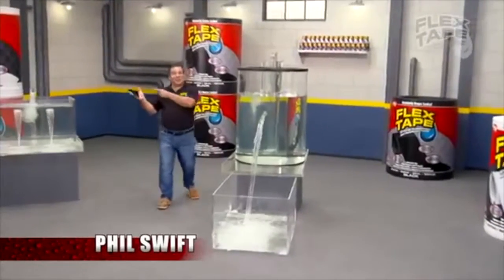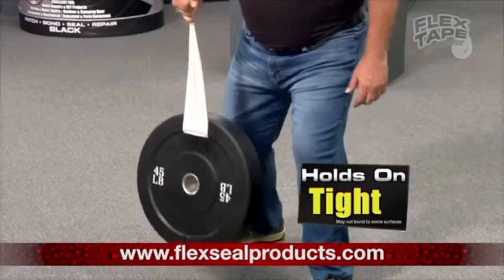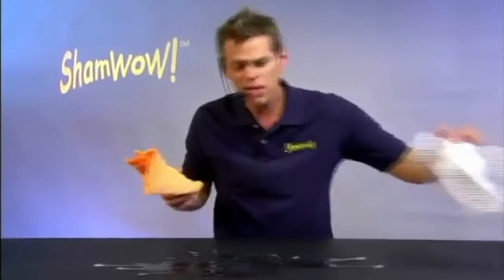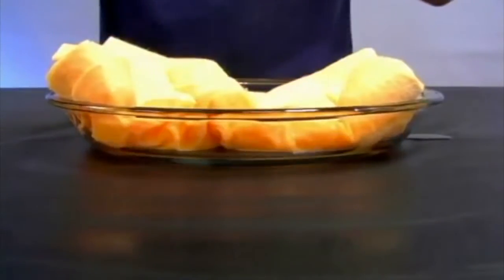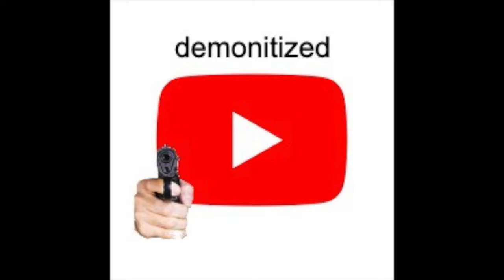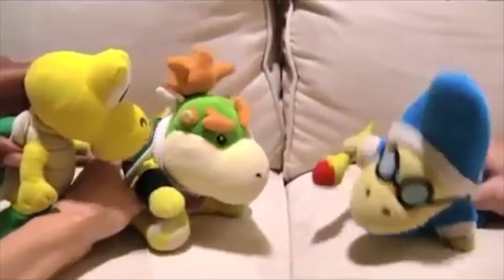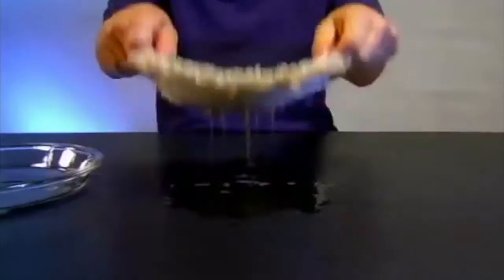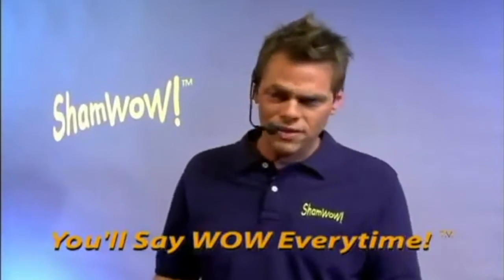Info(less)mercials 3 - (50 SUBCRIBER SPECIAL)